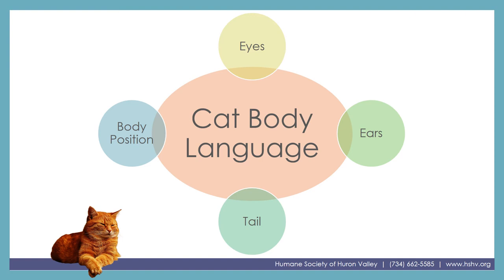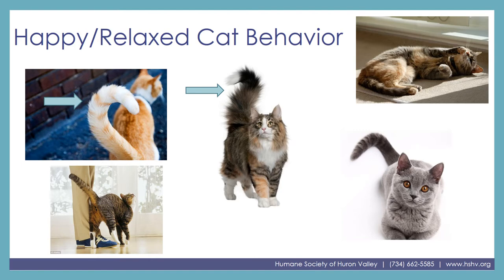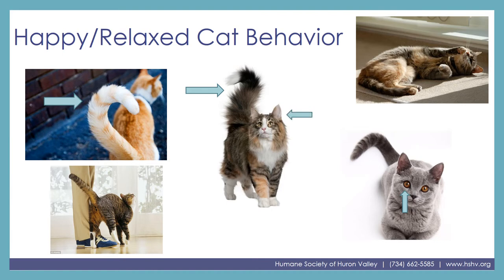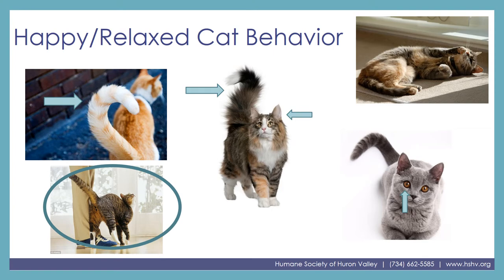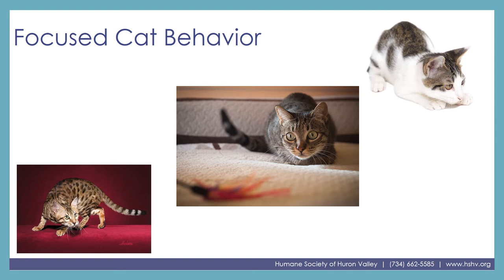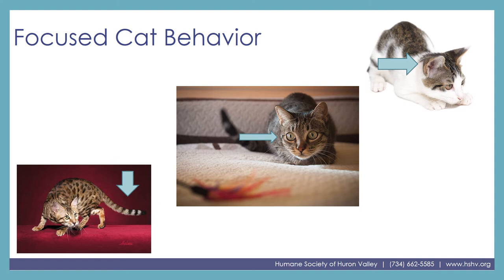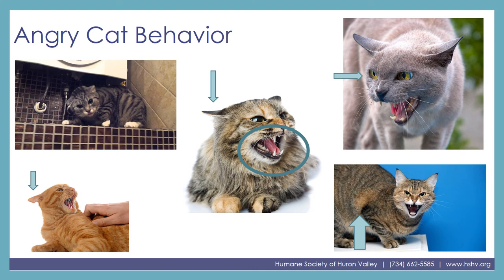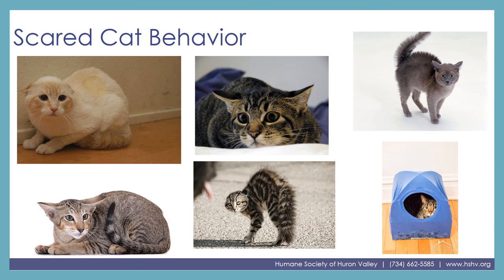Cat Body Language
What does that flicking tail or open mouth on a cat mean? Learn about cat body language with HSHV's Humane Education Manager, Jessie Hitt!